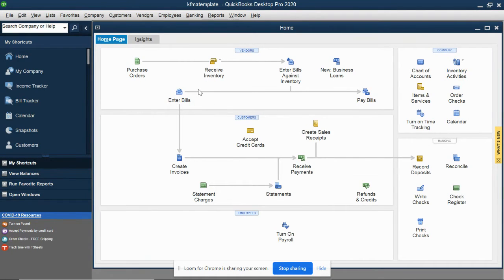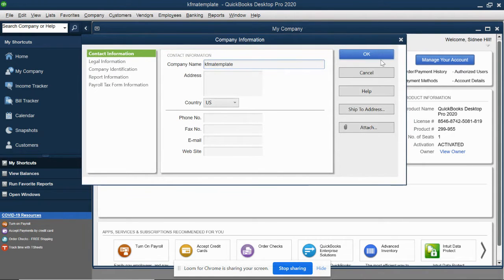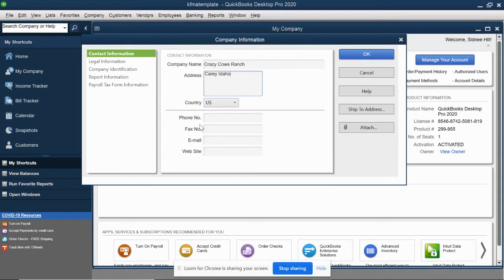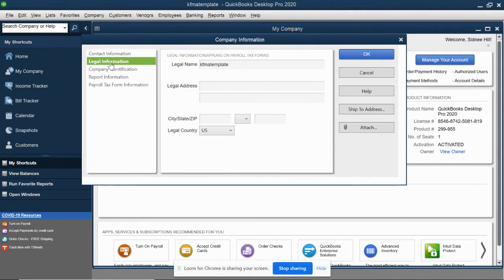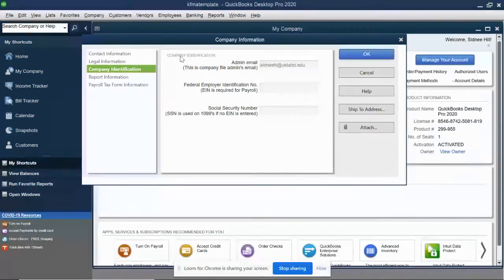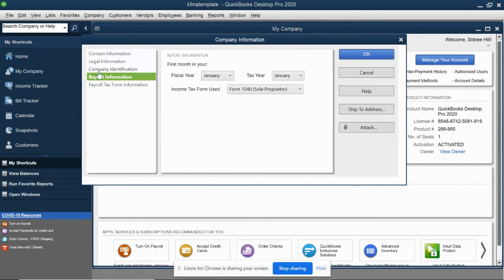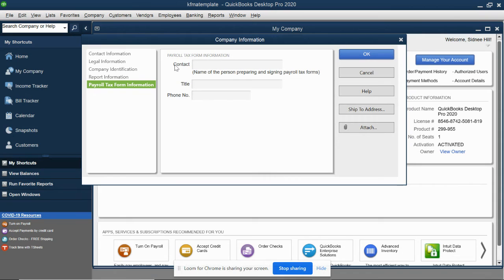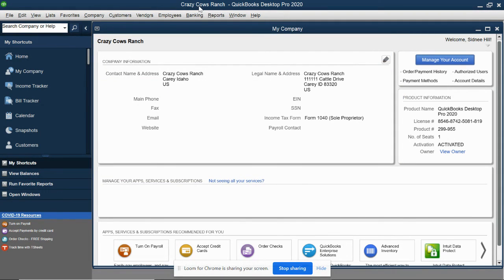UI QuickBooks for Ag: Company Information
University of Idaho Extension Presents: Updating Company Information

Created by Sidnee Hill, Farm Business Management and Benchmarking Program Coordinator for the University of Idaho